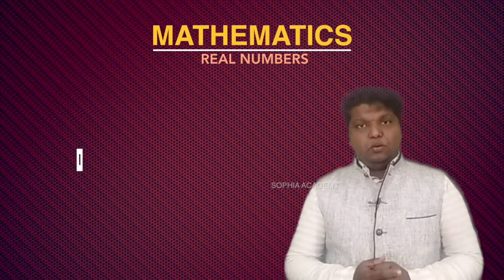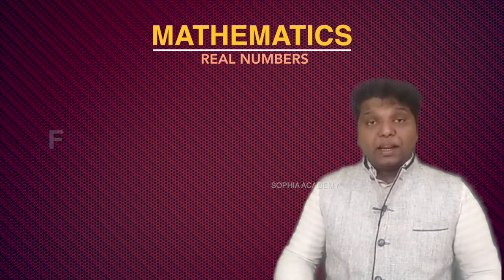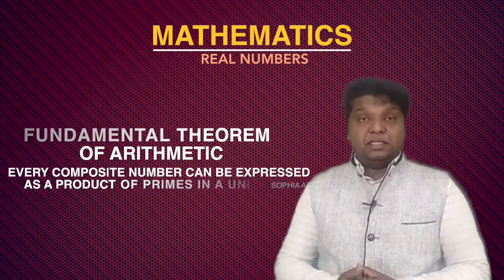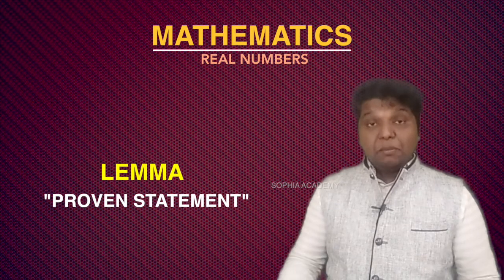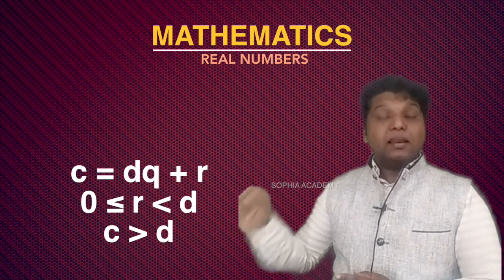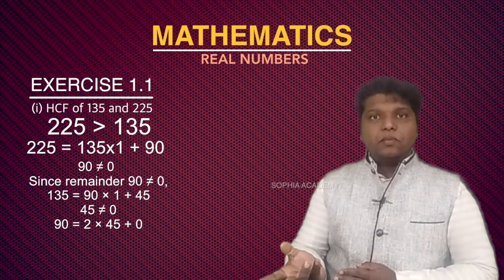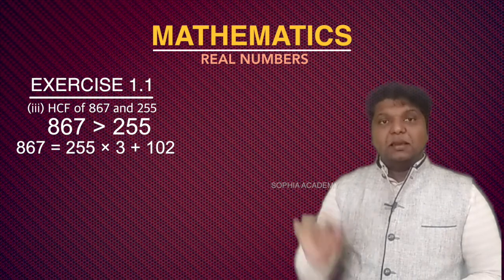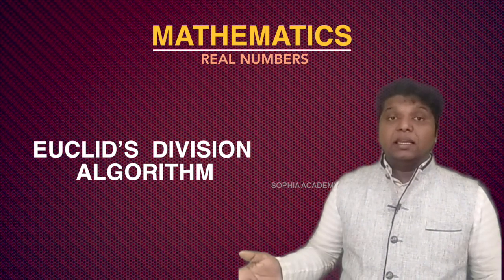REAL NUMBERS PART 01 | CLASS X MATHS CBSE |SOPHIA ACADEMY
DOWNLOAD OUR APPS FOR FREE NOTES AND VIDEOS